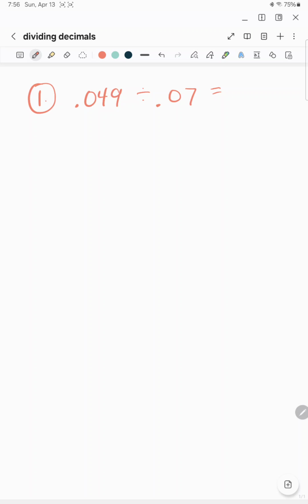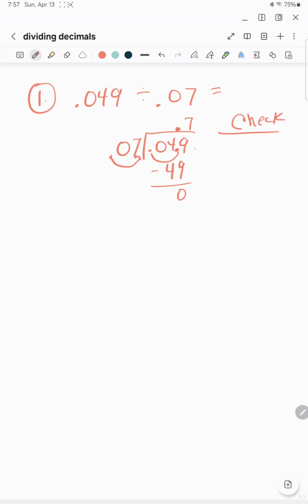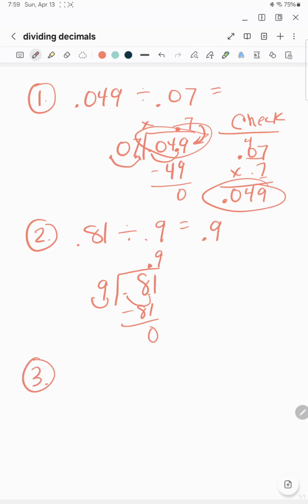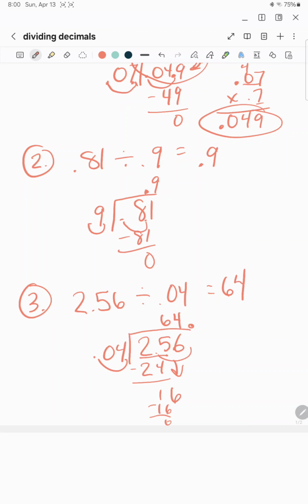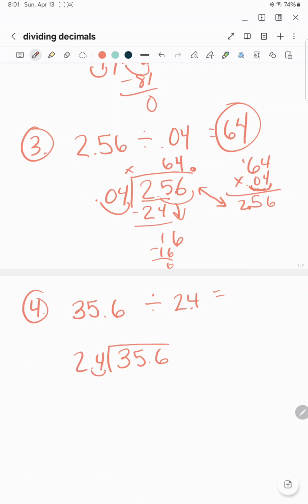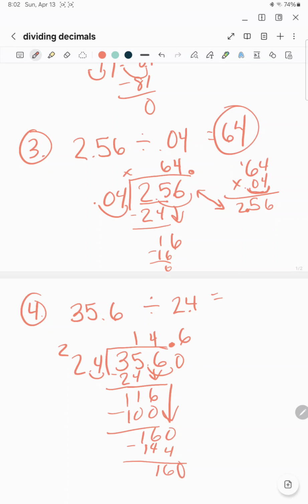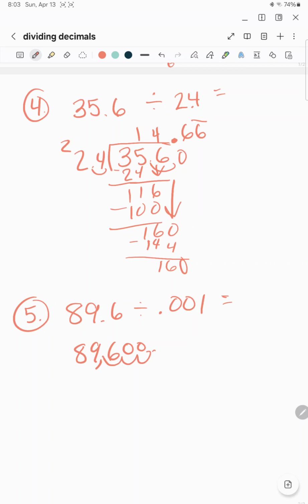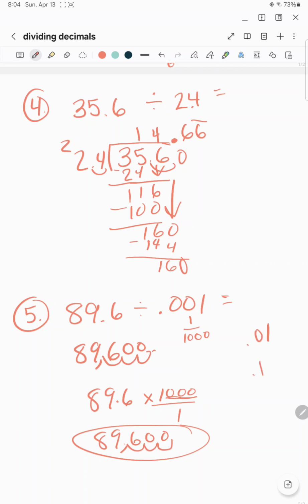Dividing decimals by decimals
5th grade dividing decimals by decimals.